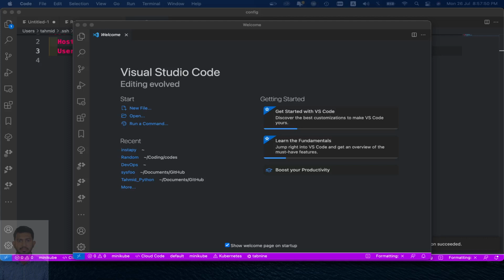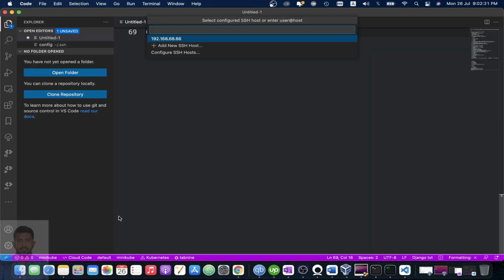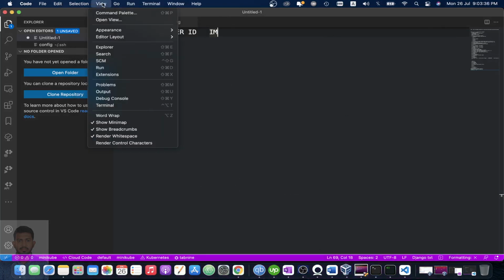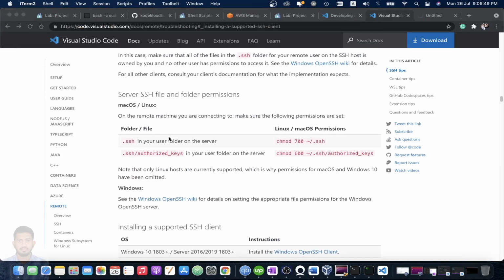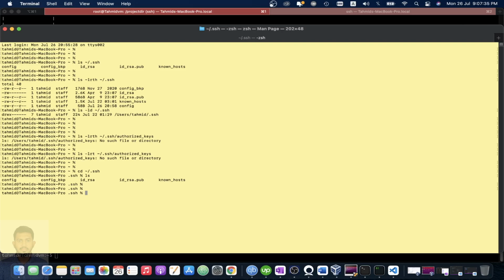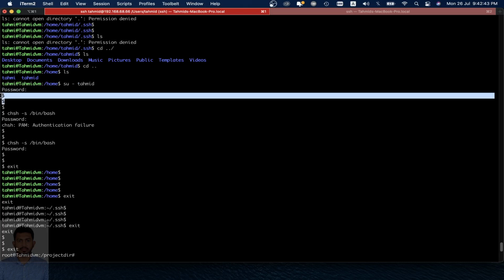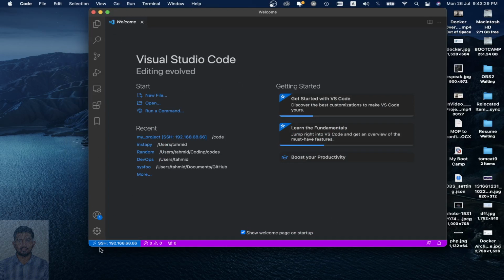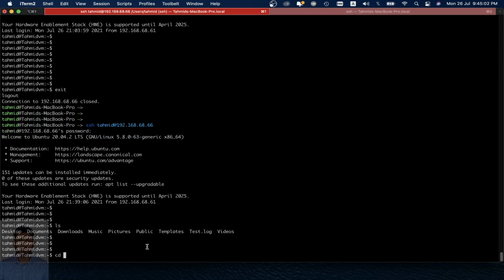Tips - Why VSCode was not connecting with remote ubuntu and how I had resolve that issue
Troubleshooting Tips - Why VSCode was not connecting with remote ubuntu OS and how I had resolved that.

some useful link you may check